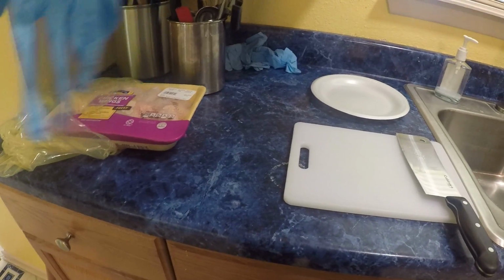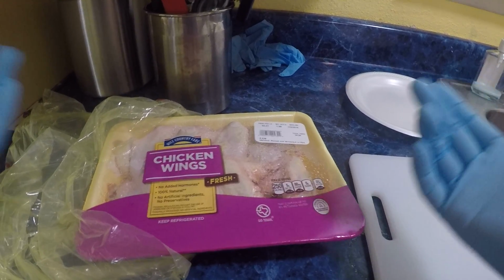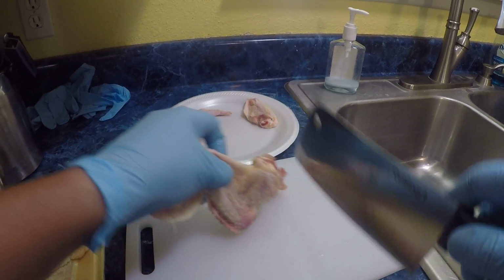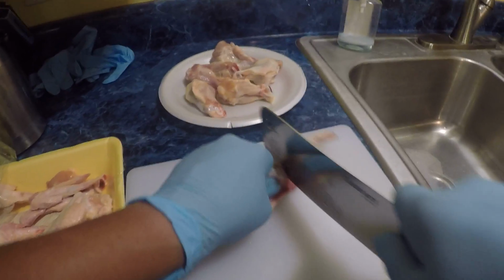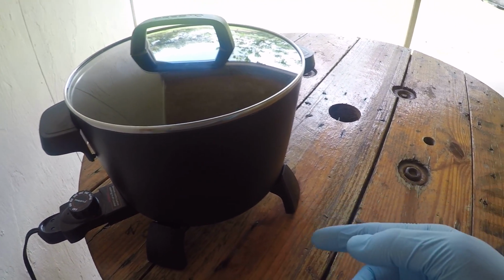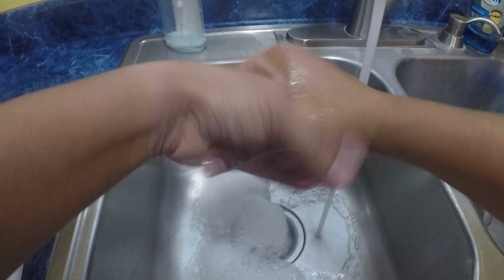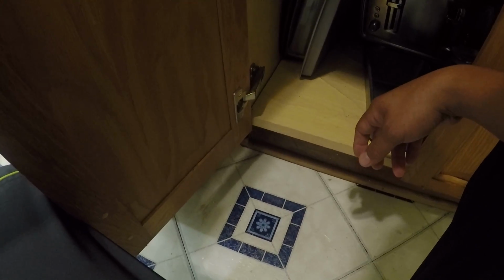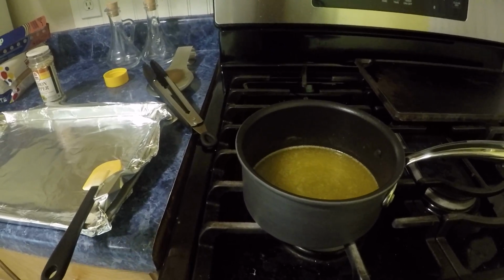Quick and Easy homemade Lemon Pepper Wings part 1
This is my method I use when making lemon pepper wings. Take note that in the video I put the drums in the fryer for 12 minutes, that's too long, fry them for 9 minutes. Enjoy